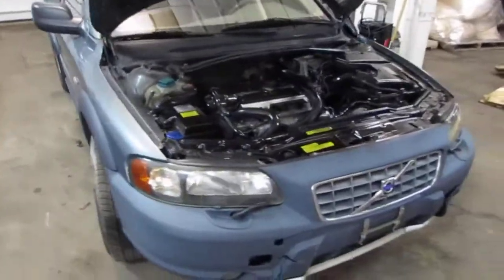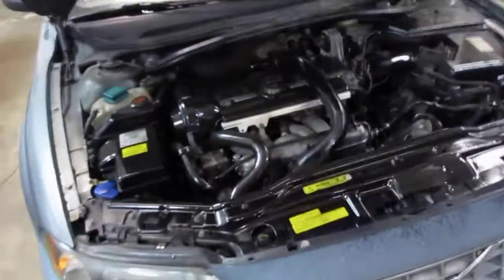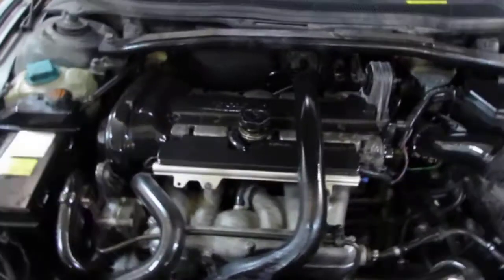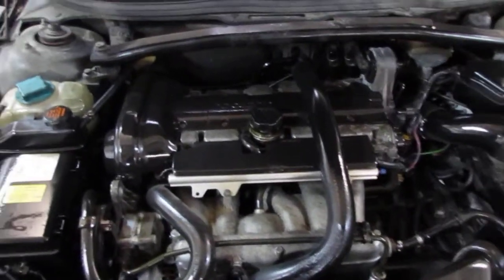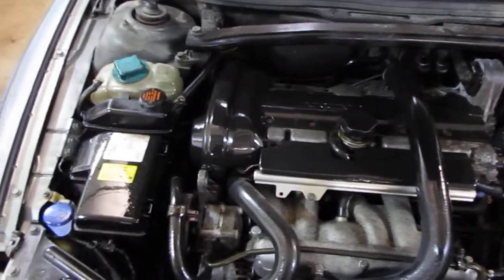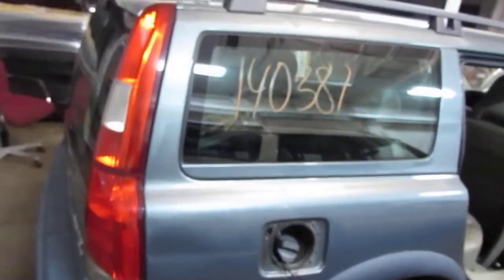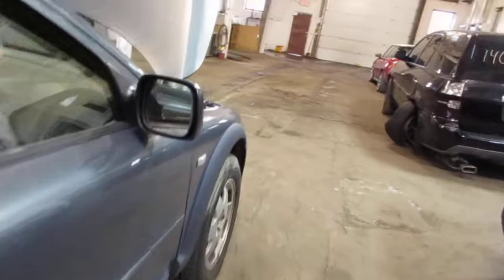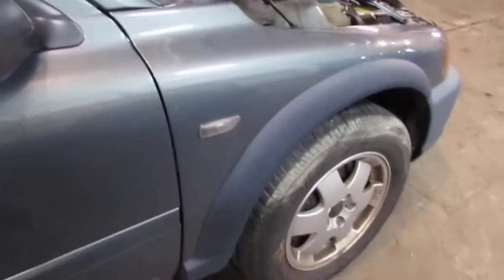Parting out a 2003 Volvo XC70 - Tom's Foreign Auto Parts - 140381